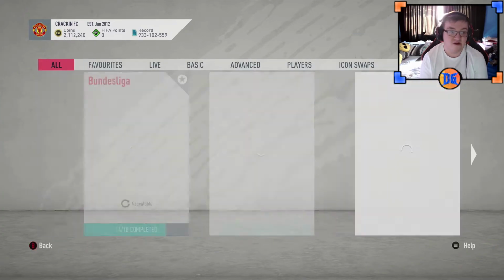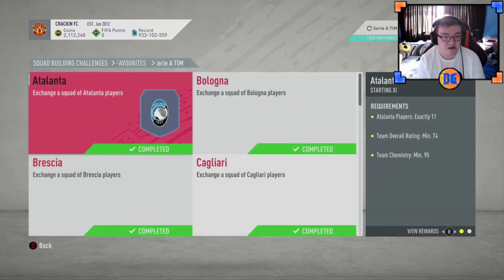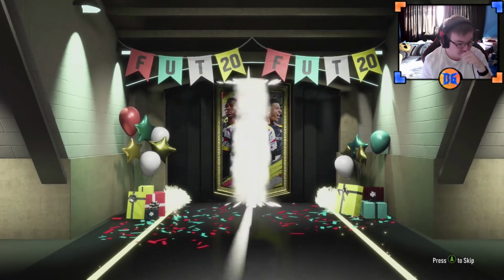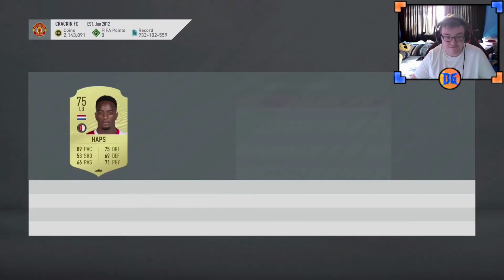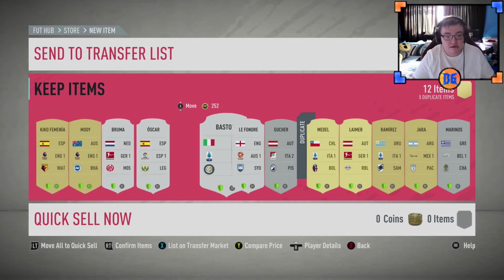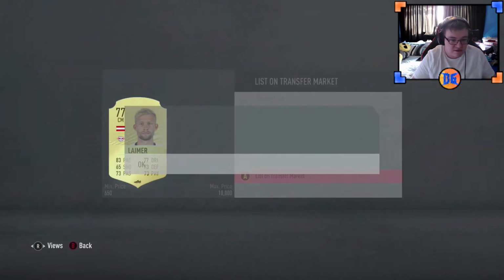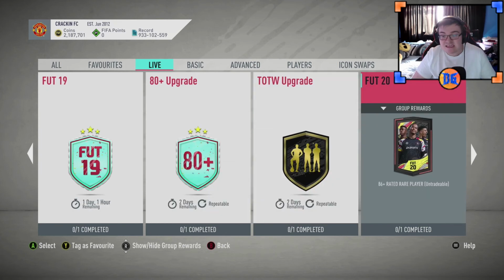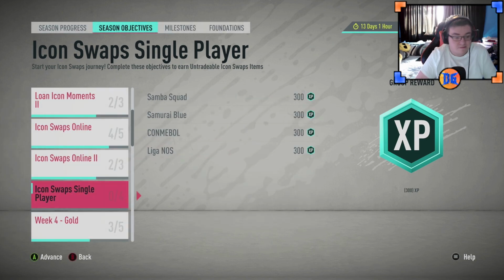COMPLETING MY FIRST MAJOR LEAGUE SBC! | FIFA 20 Ultimate Team Road To Glory (Episode 47)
Welcome to episode 46 of my FIFA 20 UltimateTeam Road To Glory Series. In today's episode I run through some MASSIVE LEAGUE SBC progress, open SBC packs, and then discuss what the big issue is right now with FUT. Enjoy!

Thank you all for stopping by on this video.

On this channel you find a wide variety of games, vlogs, reactions, and football talks, all presented by and produced by me.
How to record videos like me!

Music

I hold no rights to any music featured in this video

Music